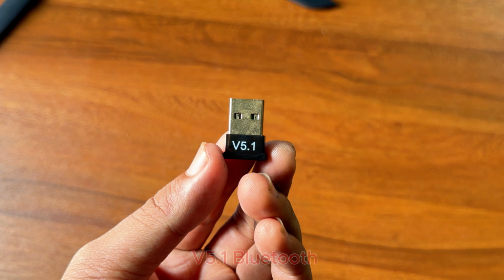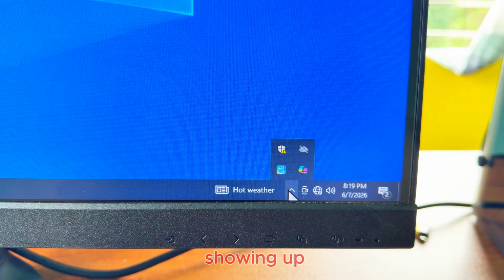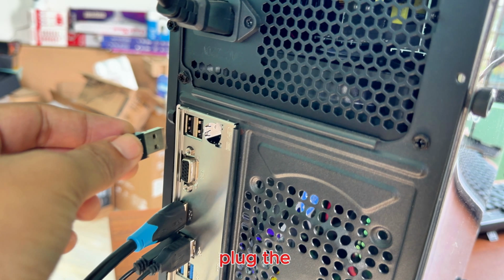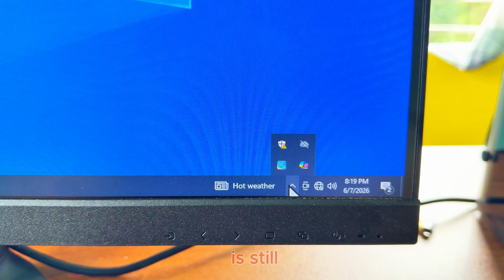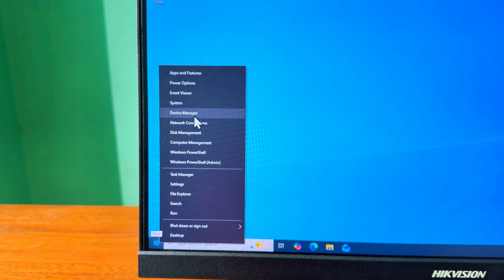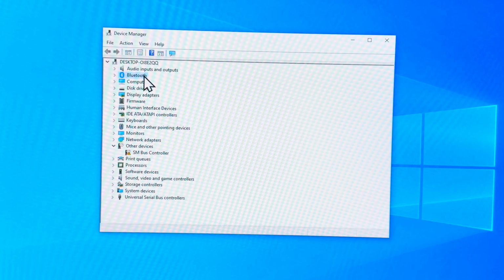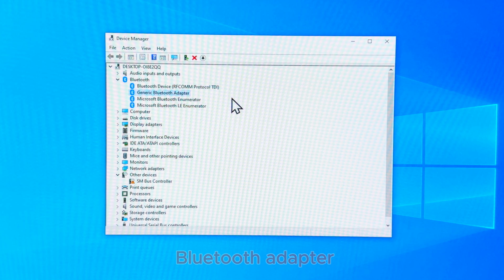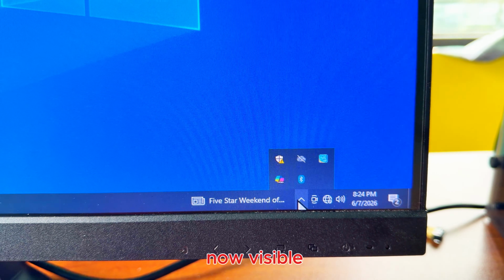BT V5.1 Wireless Adapter not working on Windows 10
bluetooth dongle not detected windows 10. How to fix USB not recognized on Windows 10. How to fix bluetooth adapter in Windows 10. Fix BT V5.1 Wireless Adapter not working in windows 10. Fix USB Bluetooth Dongle NOT Connecting on Windows 10